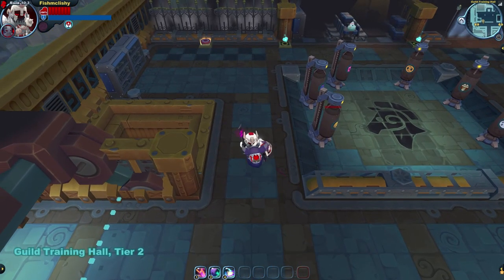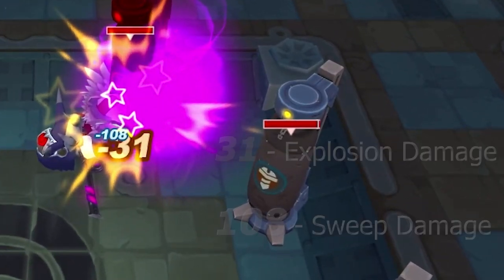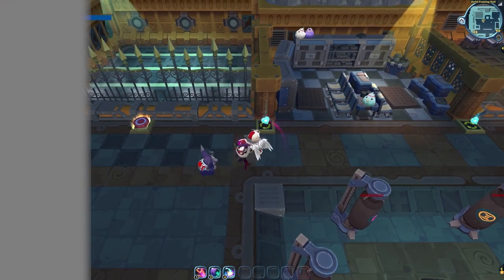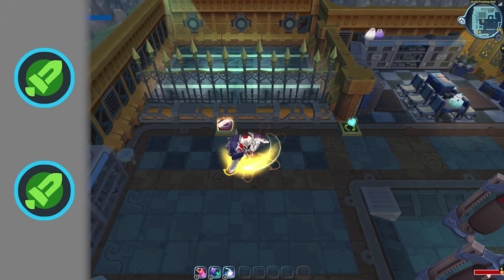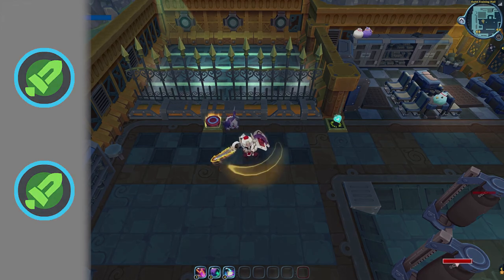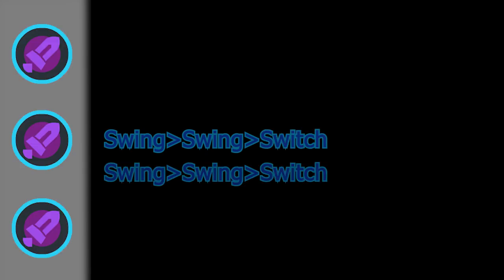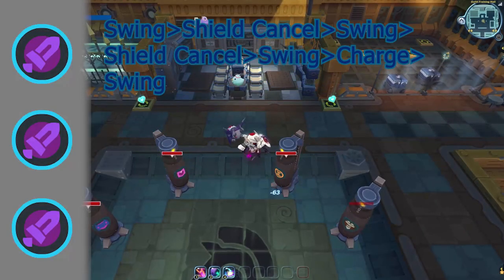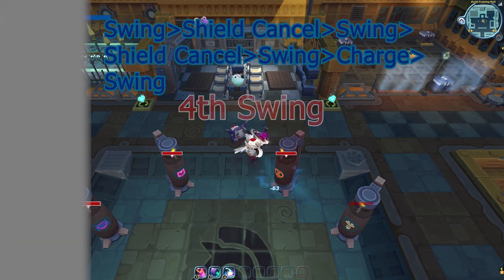[Spiral Knights] - Brandish charges and Sword Combos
Hopefully this helps with improving your swordplay! If this is too confusing, or you would like a more thorough guide of one of the mechanics shown I'd be glad to make it.